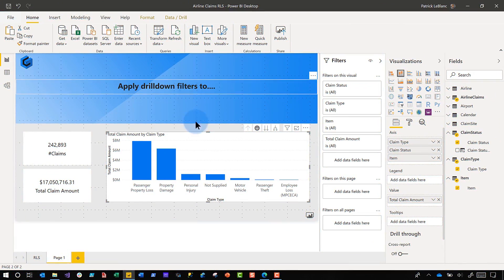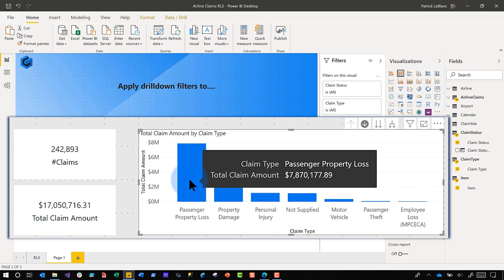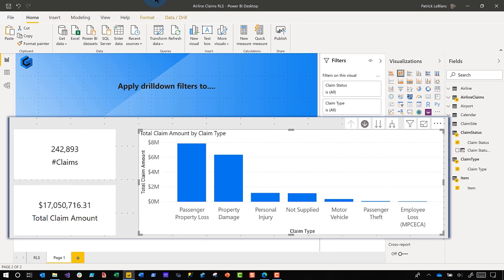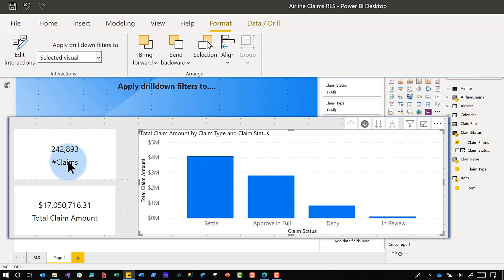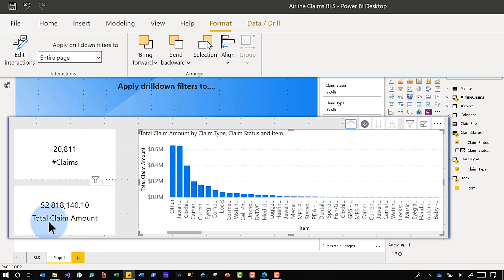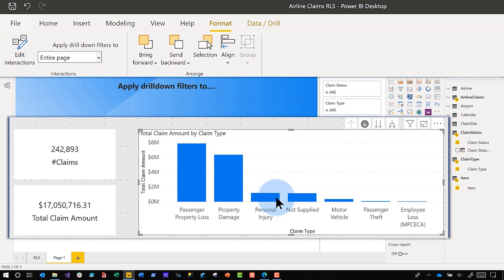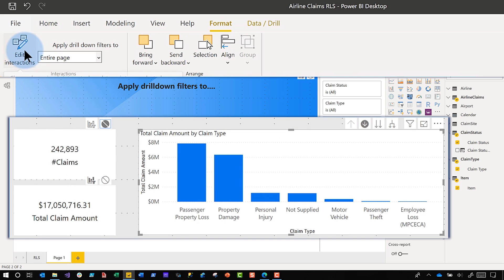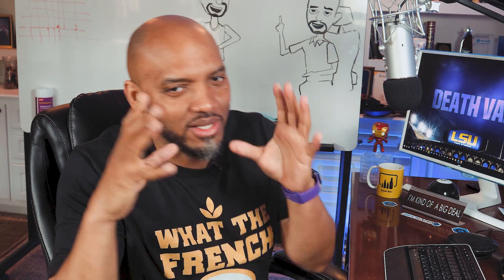Controlling Power BI drill down with a few tricks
Power BI drill down default behavior may not be what you want. Patrick shows you a few tricks to control the way it behaves.